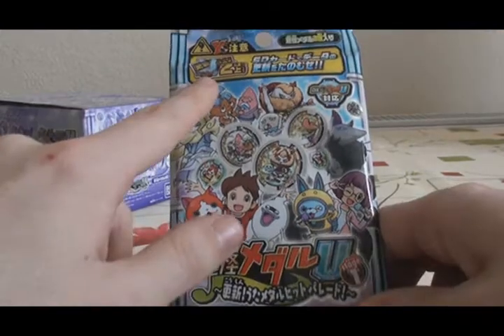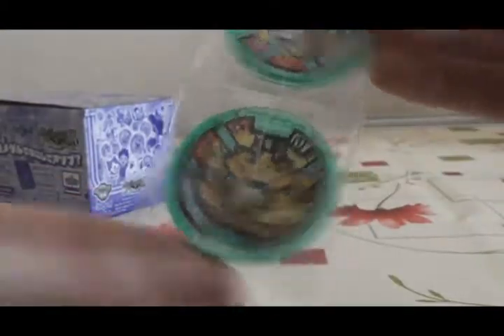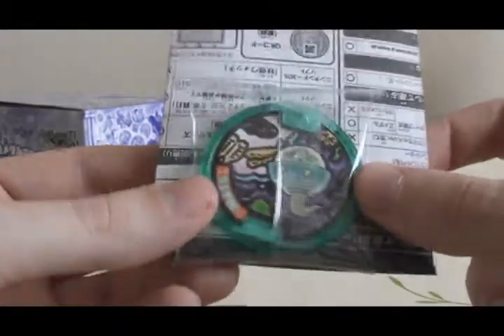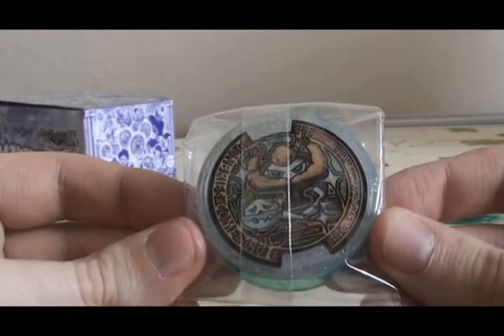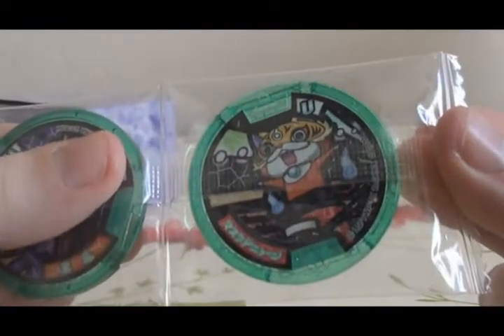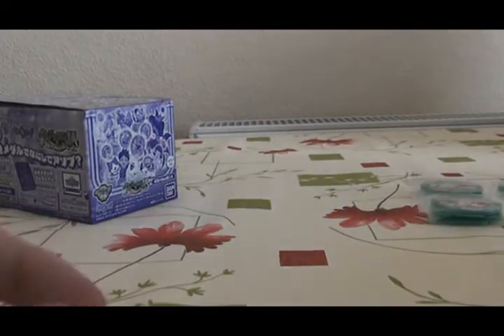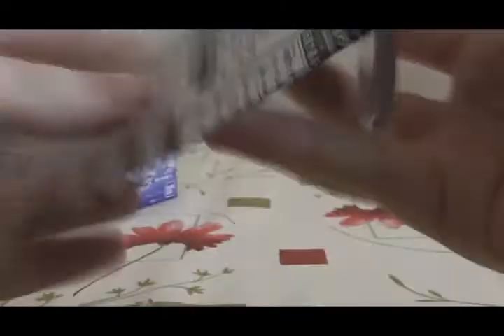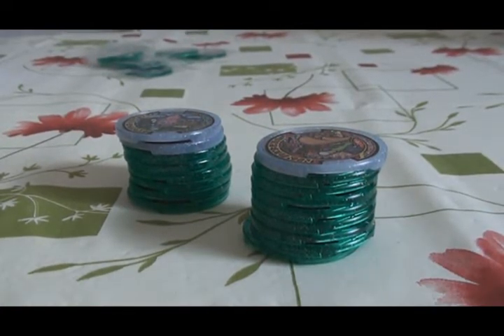Yokai Watch: U Stage 1 Yokai Medals Unboxing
An unboxing for Yokai Watch Medal U Stage 1.

Link to Google Docs for a list of stuff I have for trade!

妖怪ウォッチ = Yokai Watch

妖怪メダル = Yokai Medal

U stage1 更新！うたメダルヒットパレード！ = U Stage 1 Upgrade! Song medal Hit parade!

(b^.^)b